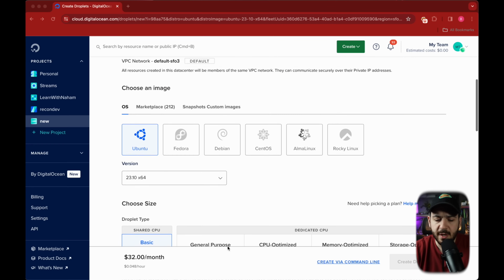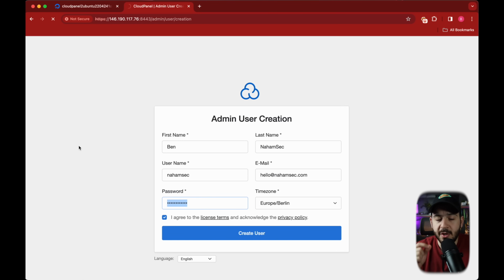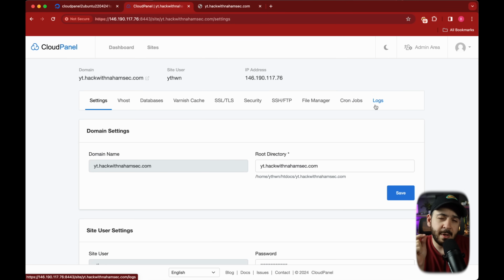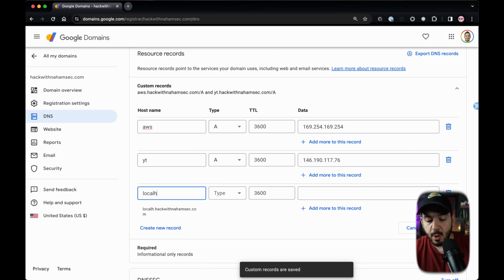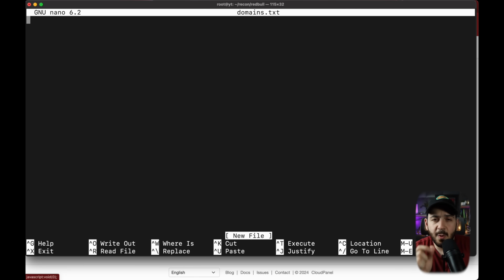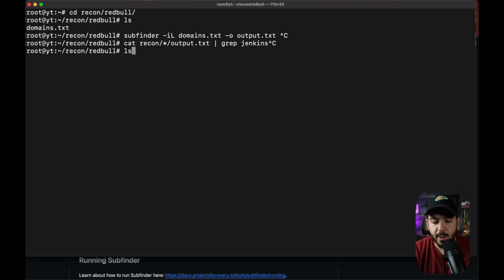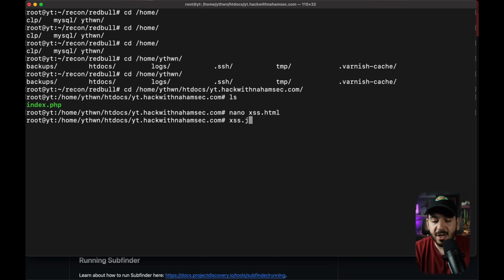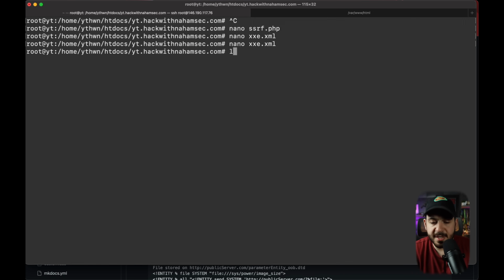This Is How You Setup Your Bug Bounty & Automation Box (Part 1)